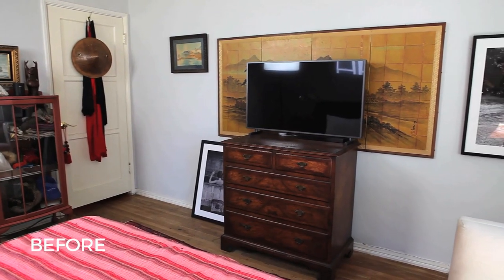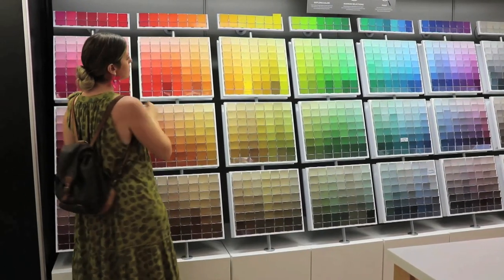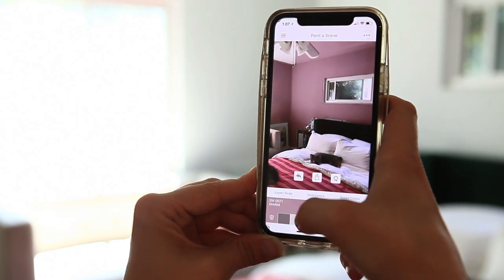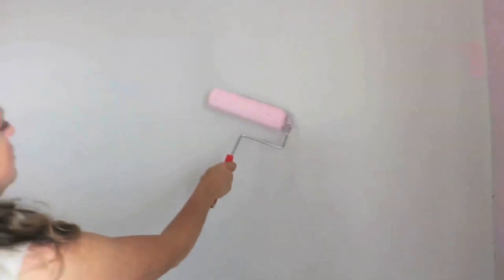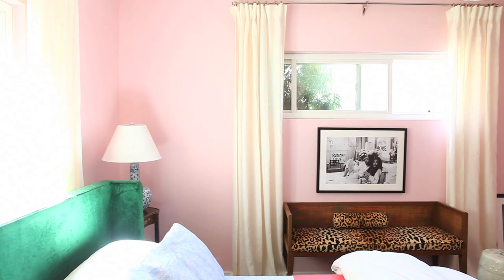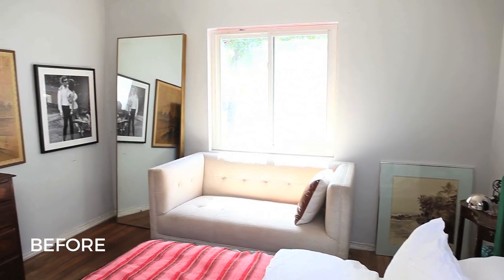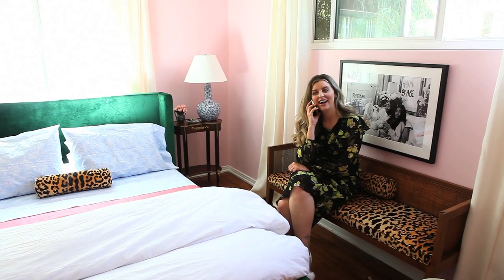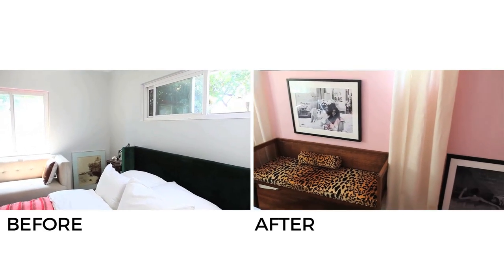Bedroom Makover -- BEFORE & AFTER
Hey guys! Here is my bedroom makeover.  I’m a big fan of the brand so this was a very exciting collaboration for me!  We are also doing a den makeover together soon which I’m really stoked about.  I’ll be posting a room tour shortly where I break down the details of everything too.

MAIN BEDROOM ITEMS:

PAINT – Impatiens Petal by Sherwin Williams
BED – Interior Define
SHEETS – Ralph Lauren via Homegoods
DUVET – Ikea
RUG – Vintage via E Sale Rugs
SETTEE – Vintage in Braemore Jamil Natural Cotton Velvet Fabric
LINEN DRAPES – Ikea
DRAPERY RODS & RINGS – Pottery Barn
DRESSER – Vintage
NIGHTSTANDS – Vintage
LAMPS – Homegoods
LAMP SHADES – Target
ARTWORK – Canvas Pop

Thank you guys so much for watching!  As mentioned, I have a den makeover coming up with Sherwin Williams that will be HUGE transformation that I’m really excited about.  I also have a bathroom makeover, dining redeaux, kitchen transformation, thrift, garage sale, and tons of hauls, favorites, and skin care videos for you! Oh, and I’ve gotten a ton of questions about losing weight etc so a video is coming super soon on that too.

Oh, and me! Lol @HeyMaryElizabeth.  I’ve been having the best time connecting and chatting it up with you in my DM’s.  If you reached out, THANK YOU! I read and respond to everything.
Thank you all again & again!

Let me know your favorite part of my new bedroom.  Also, room tour shortly where I break all this down even more and share the horror bts.  LOL.

Love ya’ll!

Xoxo

Mary